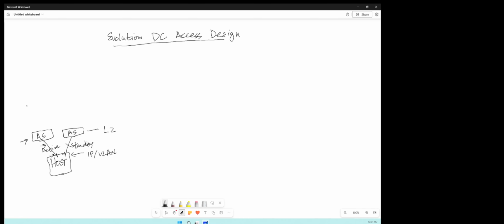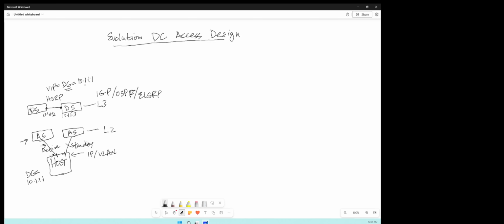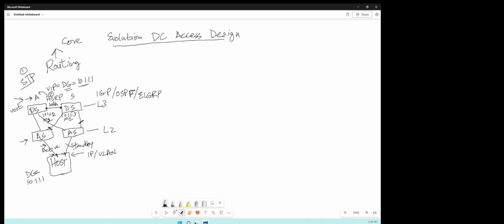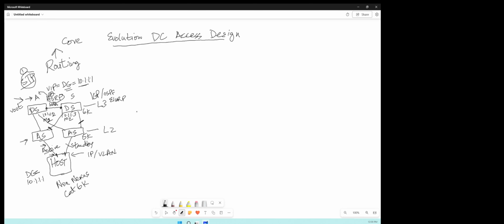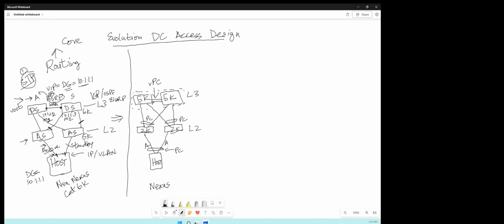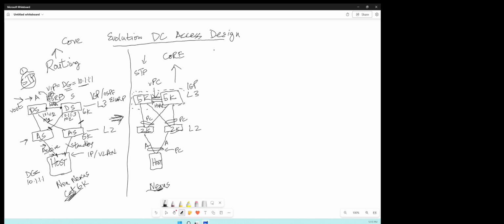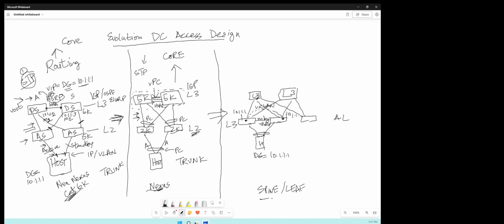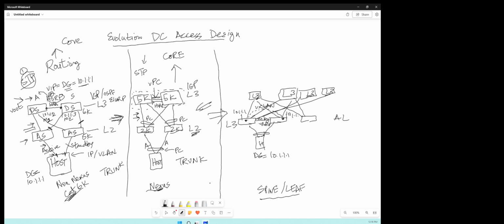Data Center Access design Evolution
Brief illustration of how technology evolved in the last 20 or so years in the Data Center Access Layer design